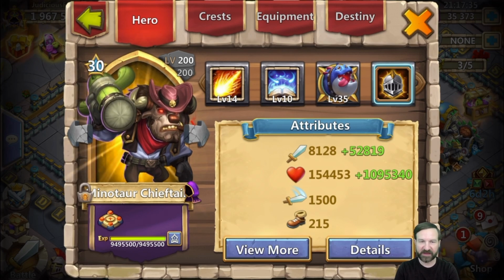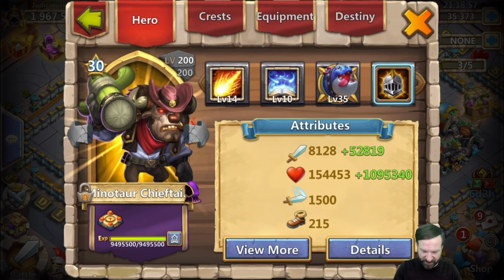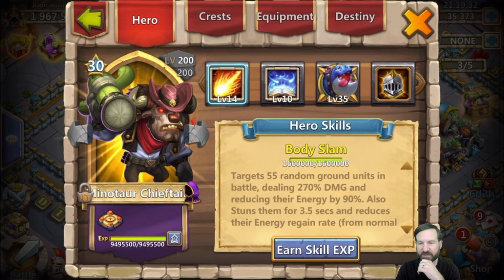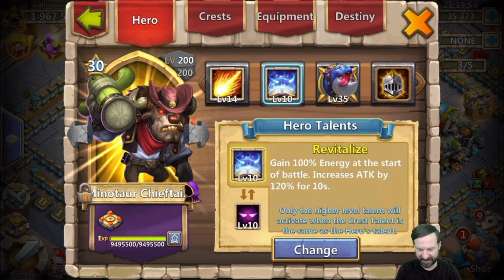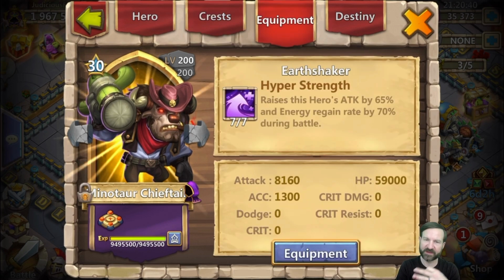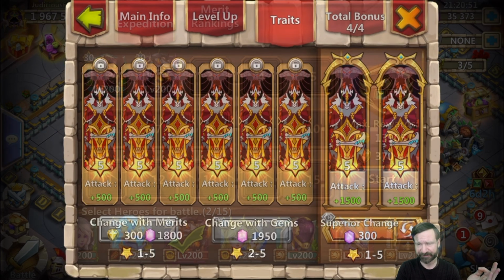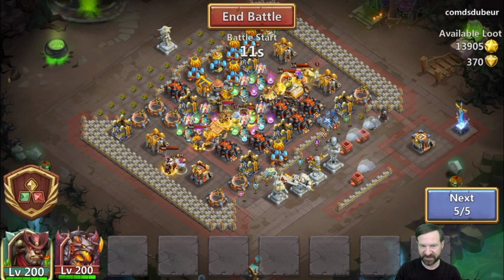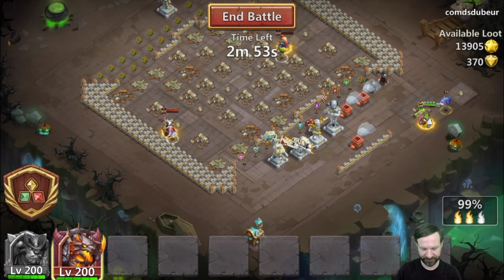ONE SHOT BASES Minotaur Chieftain Castle Clash Best Heroes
This Castle Clash video shows Minotaur Chieftain at max level.  This beast one shots bases, and can destroy Insane Dungeon 8-1 to Insane Dungeon 8-10.